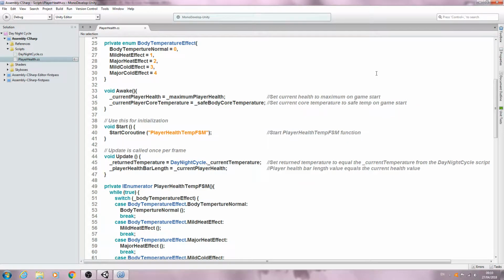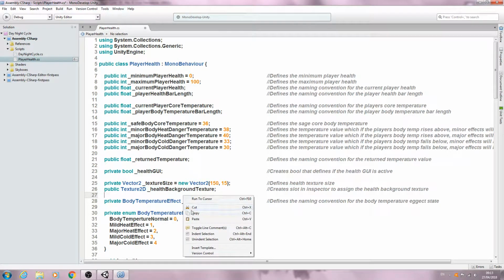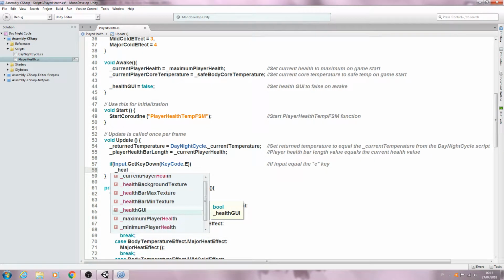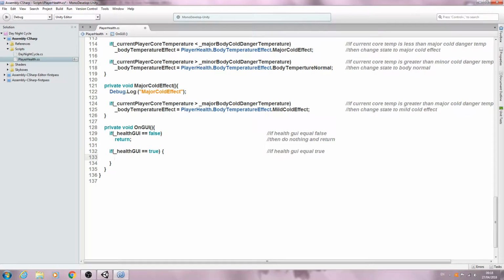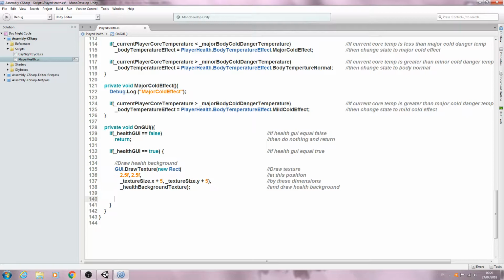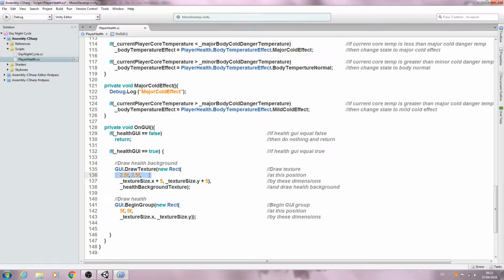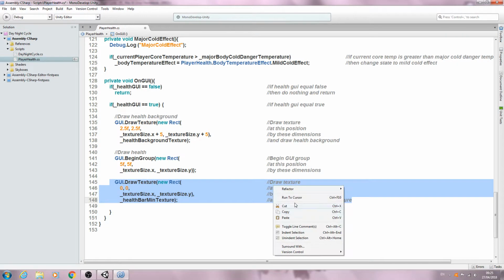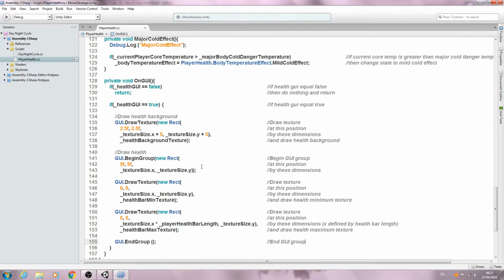Unity3D Day Night Cycle #37 Health GUI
In this lesson we get the player health GUI in place